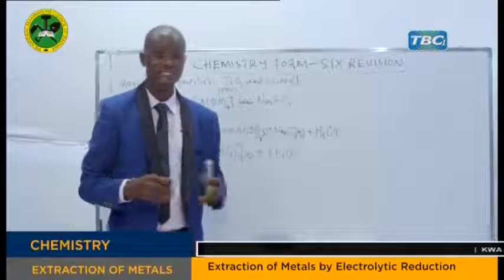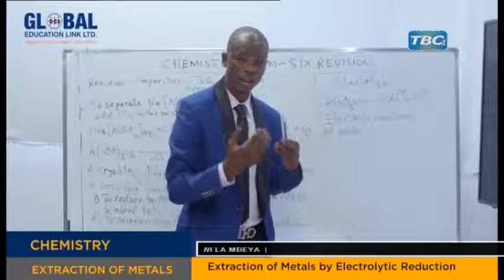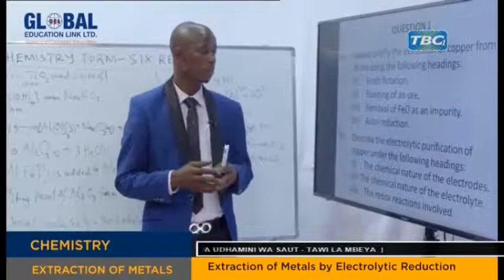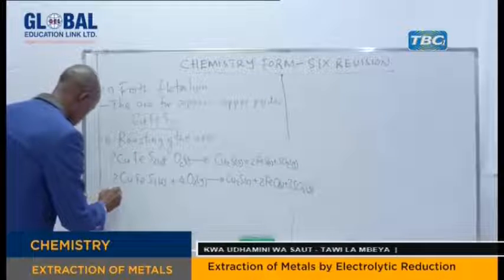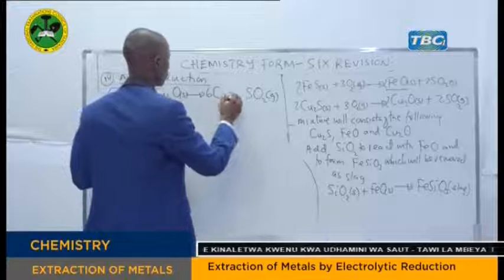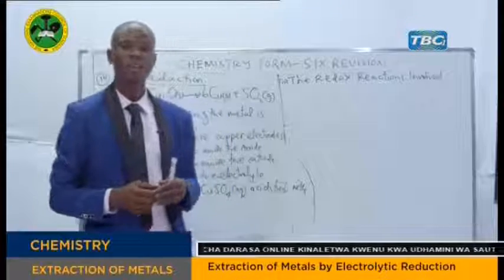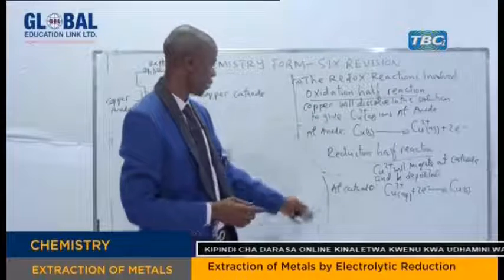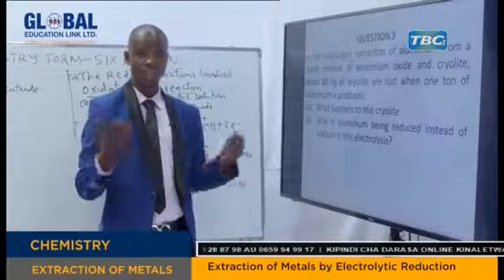TBC1DARASAONLINE CHEMISTRY (TOPIC - EXTRACTION OF METALS)